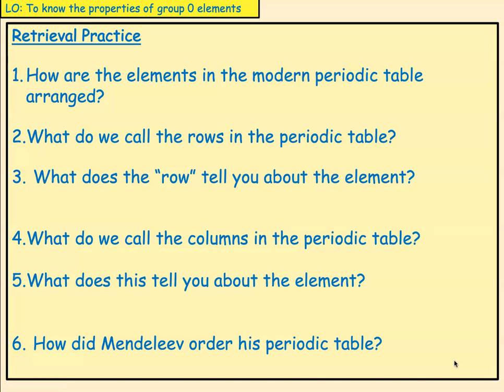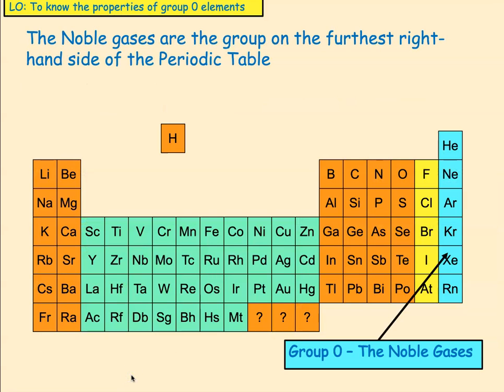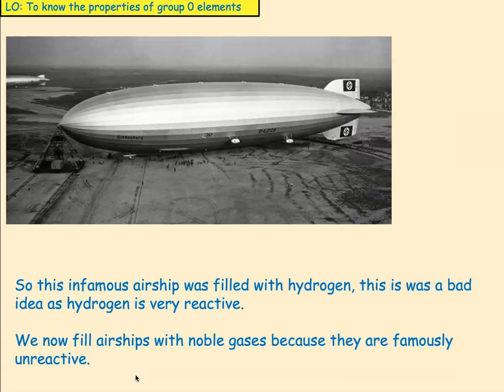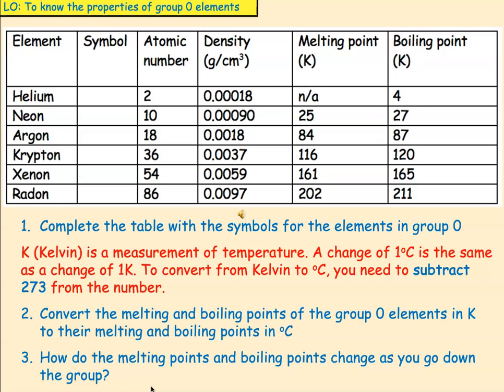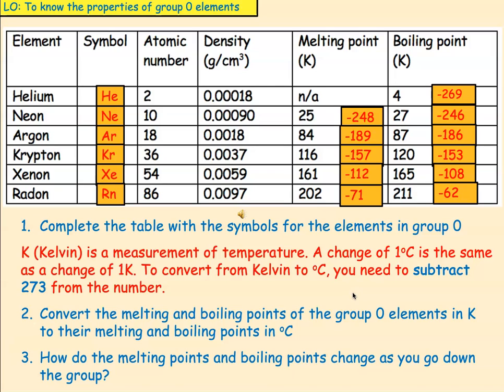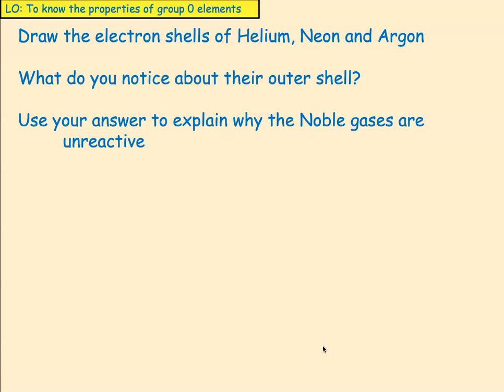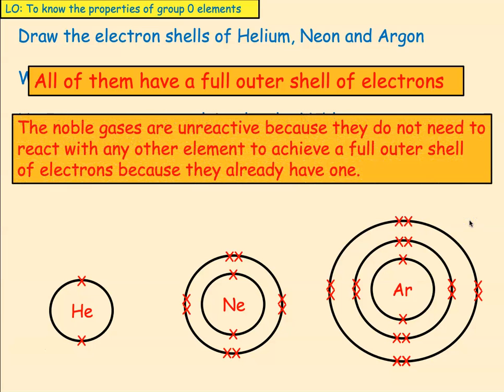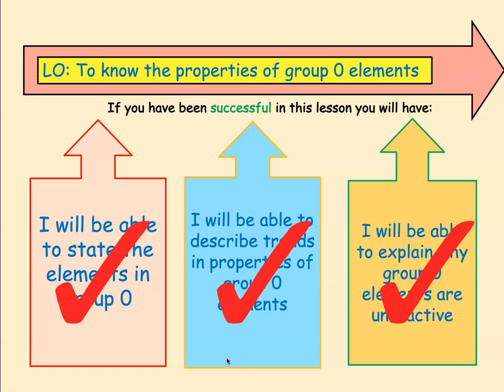Group 0 -The Noble Gases